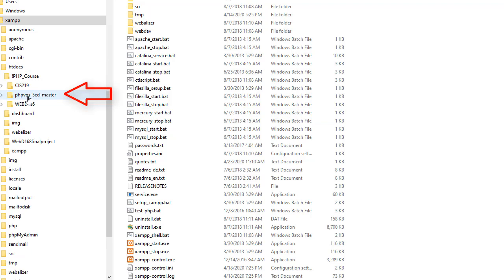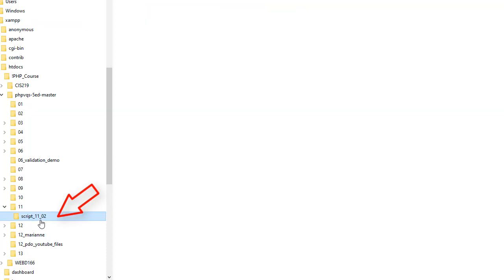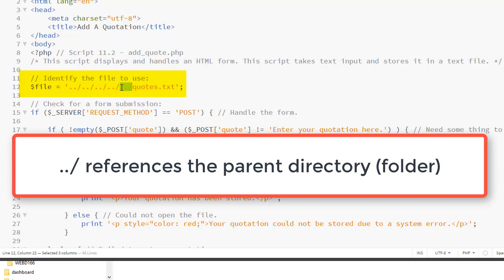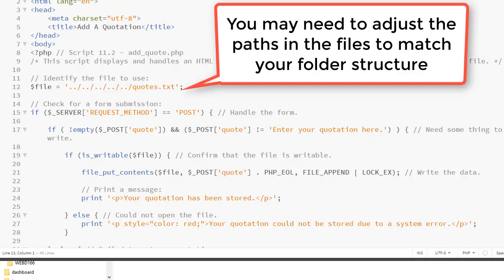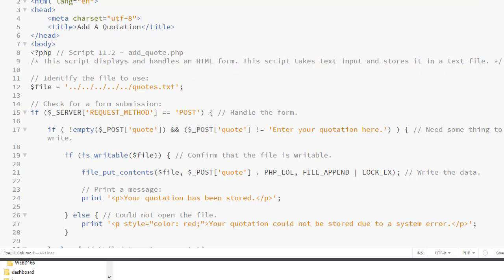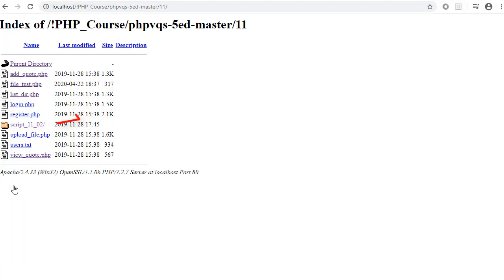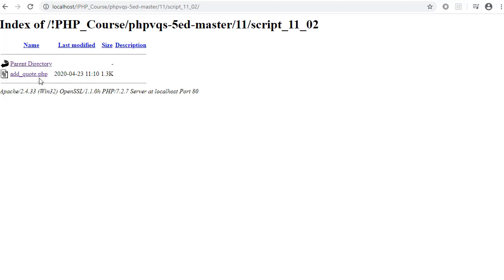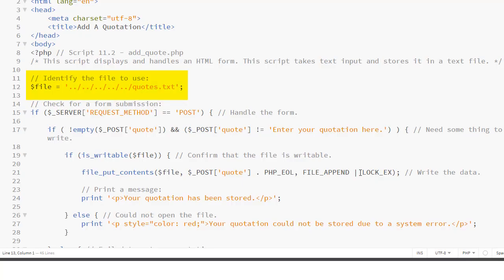Demo: Using Paths